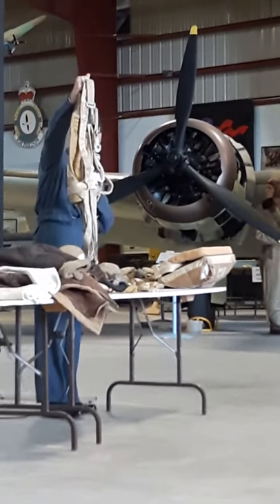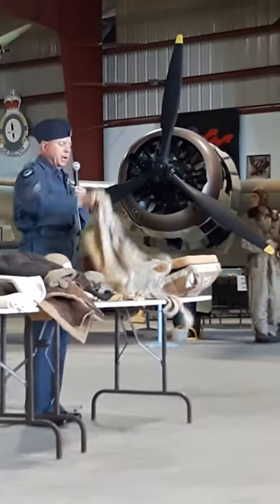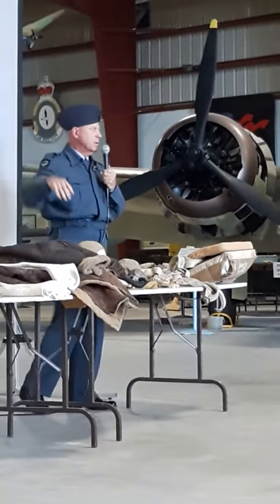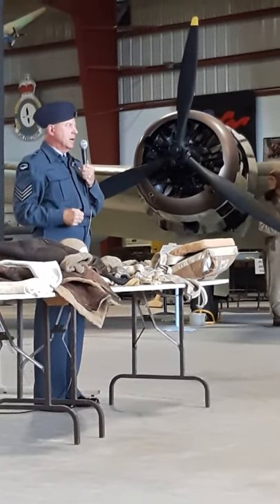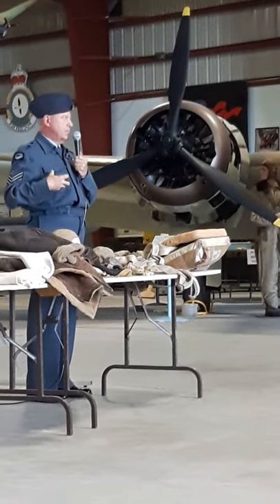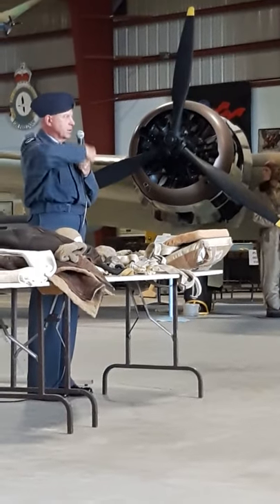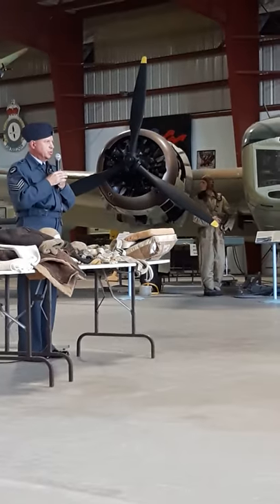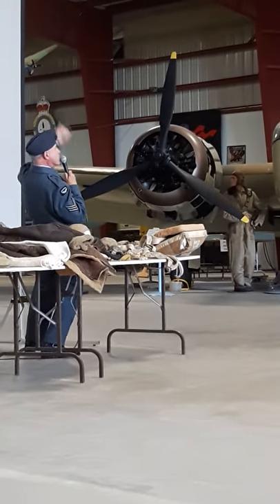One type of parachute used in WWII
August 2019 - Actor Frederick Carsted from Winnipeg, MB, shows one of the parachutes and explains how it was used in WWII